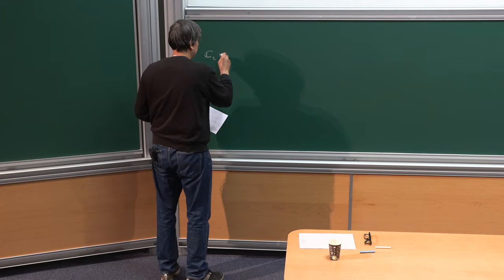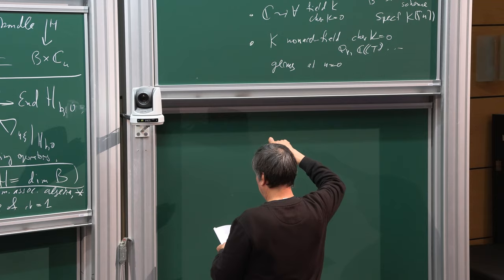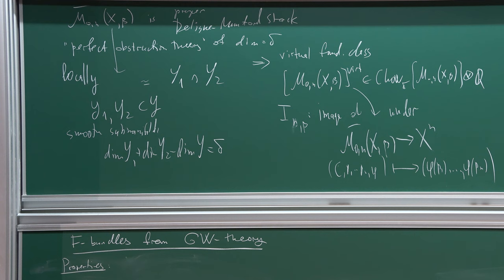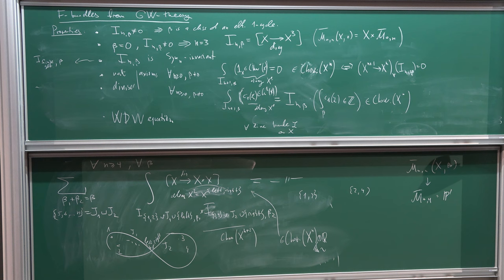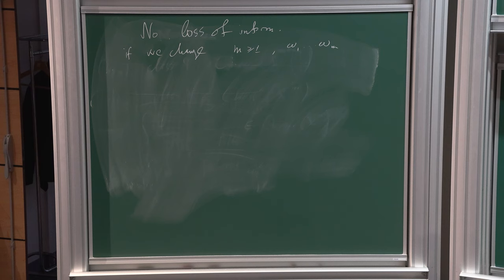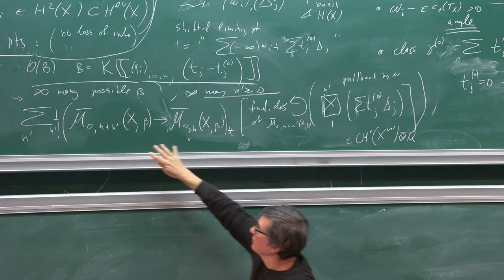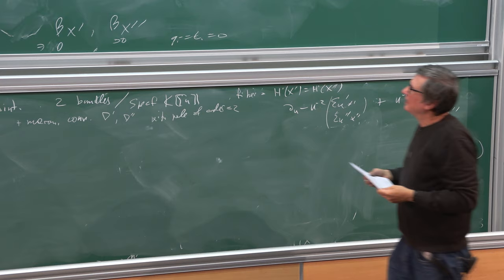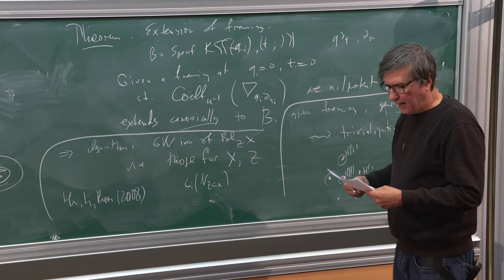Maxim Kontsevich - 2/4 Birational Invariants from Gromov-Witten Theory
Gromov-Witten invariants of a smooth projective variety give an infinite tower of cohomology classes on powers of the original variety, satisfying a beautiful system of constraints encoded in the notion of quantum connection.
Recently Hiroshi Iritani proved a result controlling the quantum connection of the blowup along a smooth center.
The goal of the course is to introduce a new class of birational invariants based on Iritani's theorem.
In particular, one can almost effortlessly prove the non-rationality of a generic cubic 4-fold.

Maxim Kontsevich (IHES)